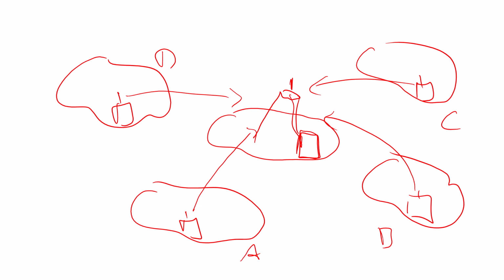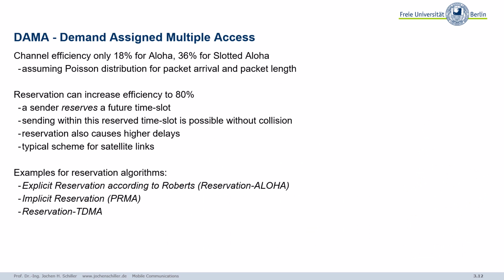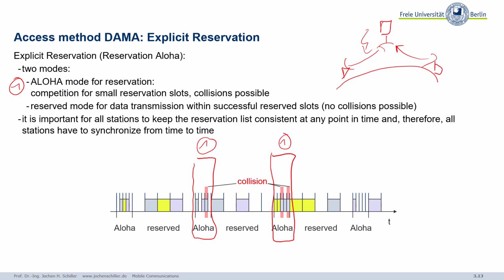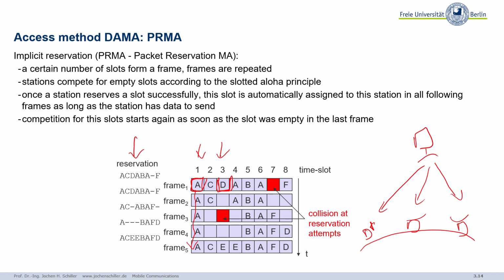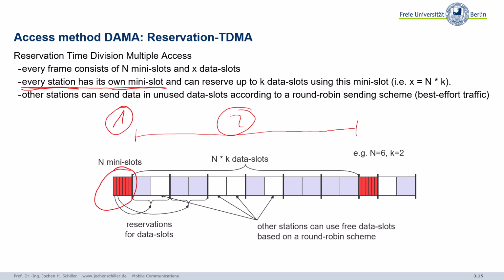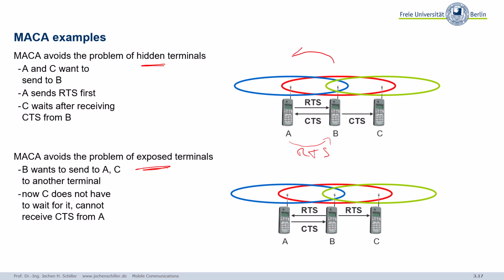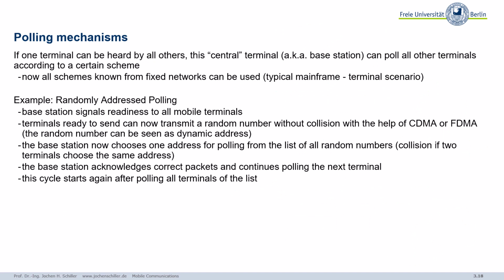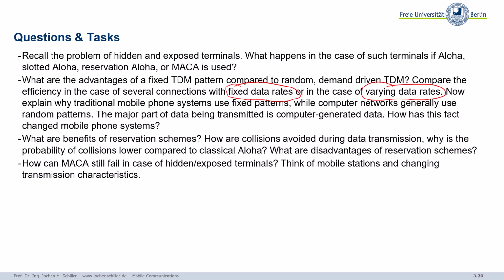Mobile Communications, C03_Medium_Access-2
00:00 - Aloha/slotted aloha Example
01:53 - Aloha/slotted aloha
07:20 - DAMA - Demand Assigned Multiple Access
12:12 - Access method DAMA: Explicit Reservation
16:32 - Access method DAMA: PRMA
23:34 - Access method DAMA: Reservation-TDMA
27:23 - MACA - collision avoidance
30:20 - MACA examples
36:51 - Polling mechanisms
39:26 - ISMA (Inhibit Sense Multiple Access)
41:21 - Questions & Tasks